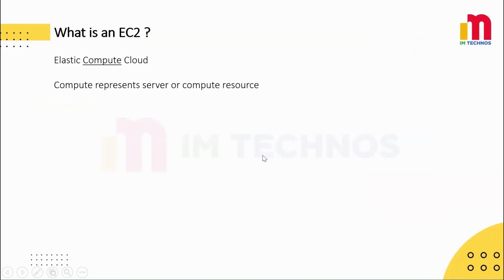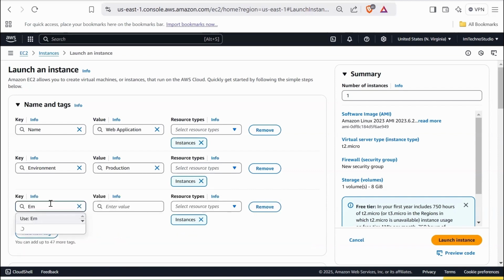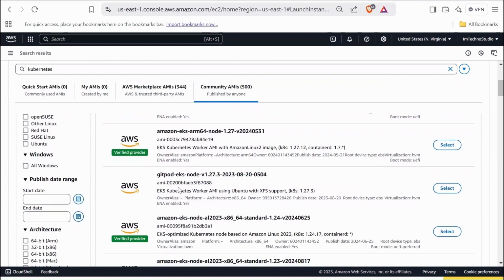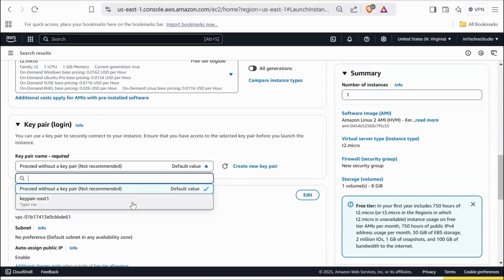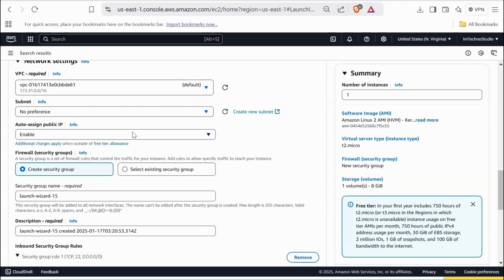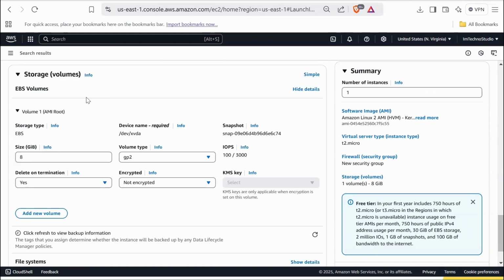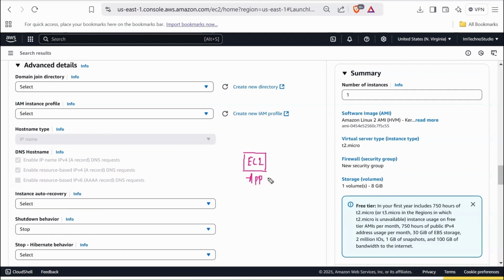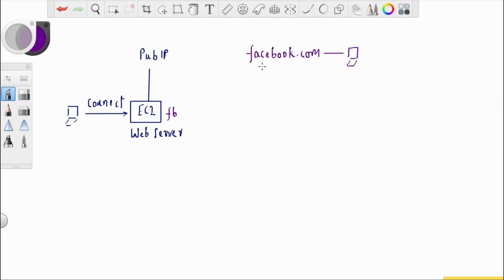Part 1- Mastering EC2: Launch, Connect & Deploy Web Server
Learn how to launch an EC2 instance step-by-step in this detailed tutorial. In Part 1 of this series, we’ll cover everything you need to know about setting up your EC2 instance, from choosing the right configuration to deploying it successfully.

2. EC2 Instance Types Documentation